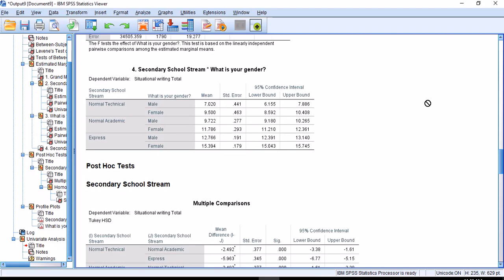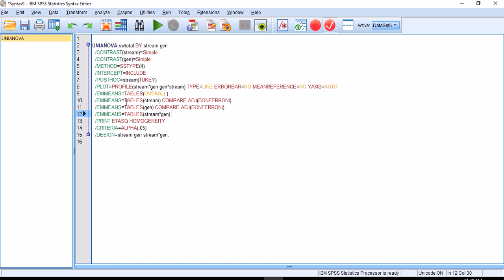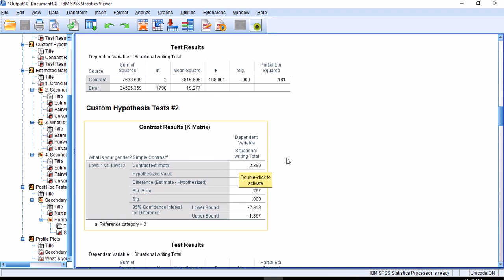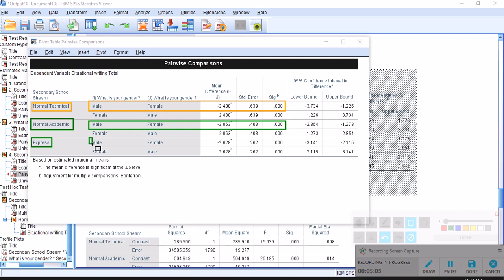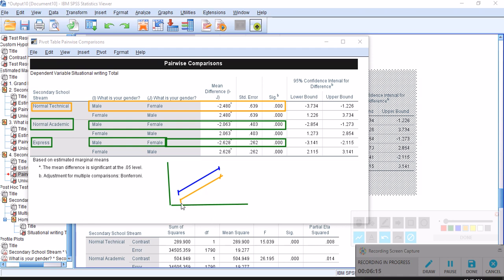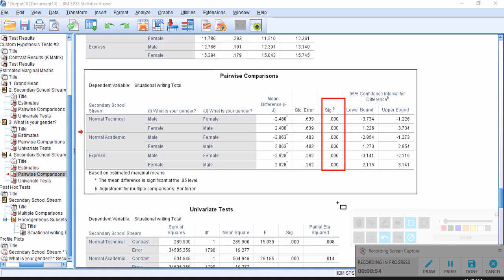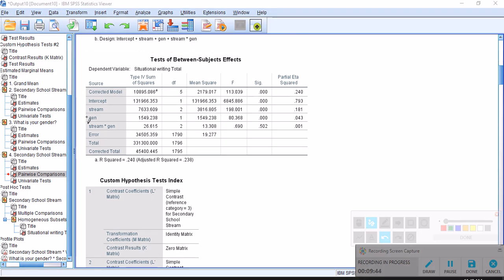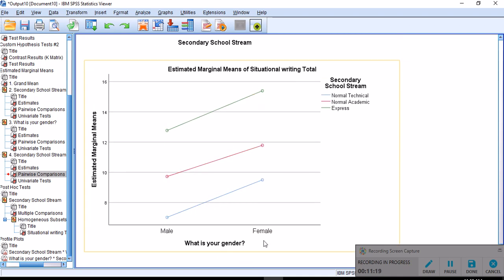ANOVA 6: Using SPSS Syntax for Pairwise Comparisons in Factorial ANOVA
In this video, I will explain how to use syntax to output pairwise comparisons tables for interaction analysis. This is done in Factorial / Two-Way ANOVA using GLM (general linear model) in SPSS. The syntax input I used is:
COMPARE(gen) ADJ(BONFERRONI)
Replace 'gen' with the variable in your own dataset.
Data used for this demonstration is from the CORE2016 project (ID: OER29/15 CCY), the National Institute of Education, Nanyang Technological University, Singapore.